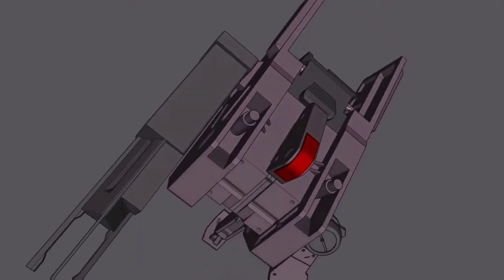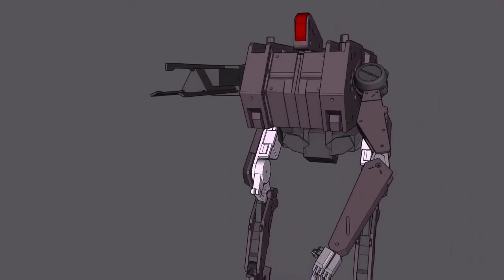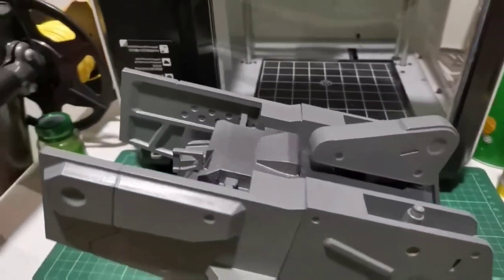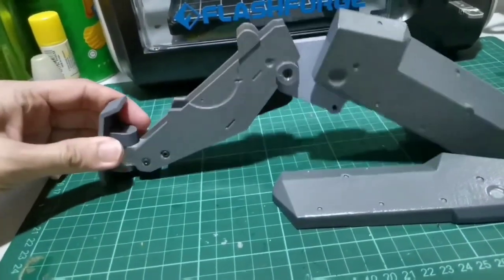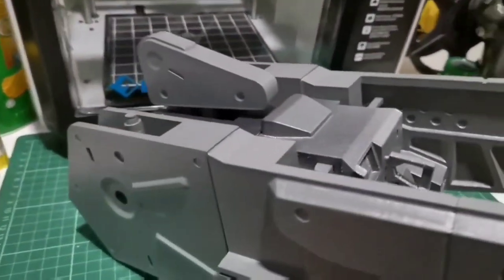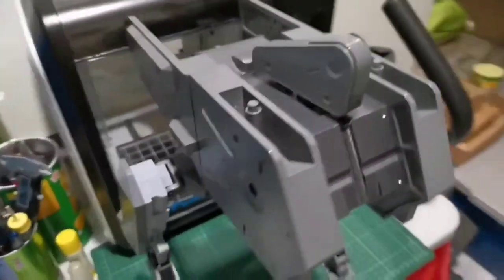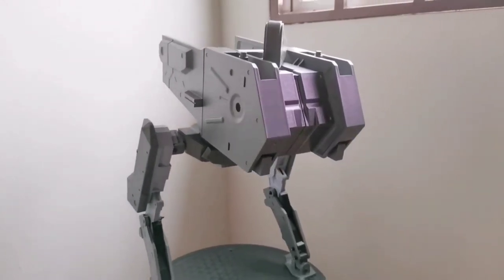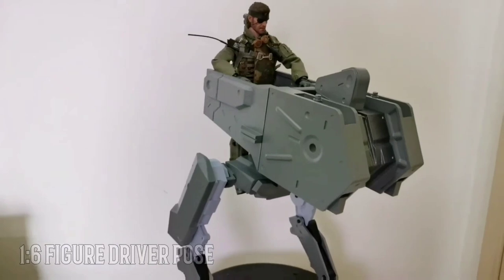3D Printed AT-AW D-Walker Metal Gear Solid